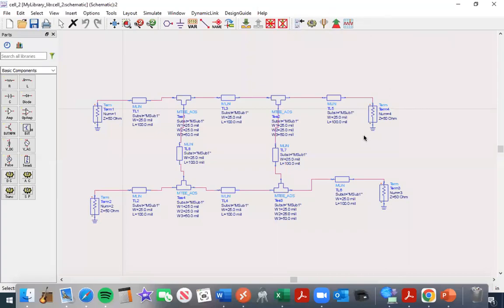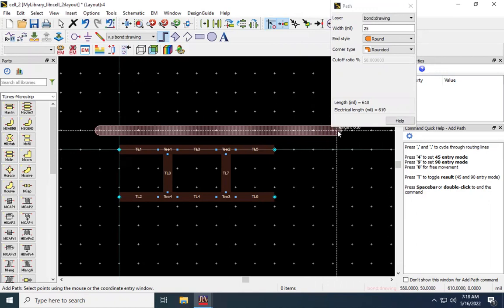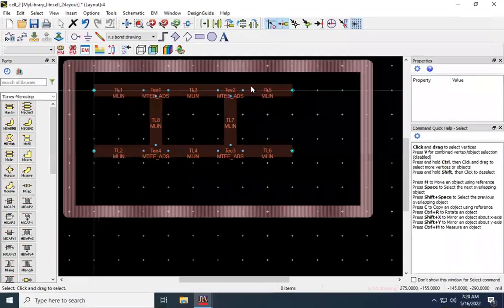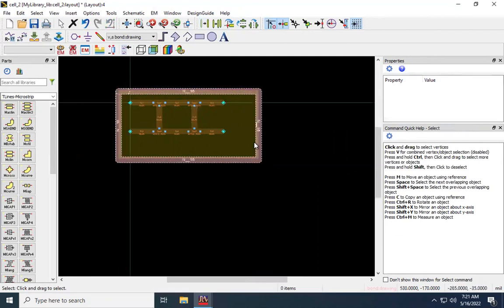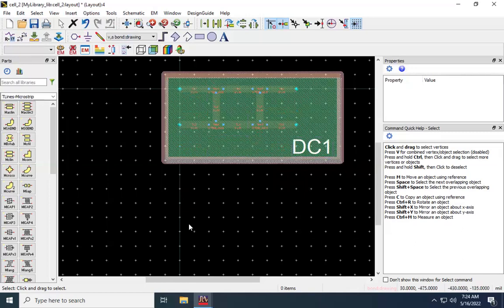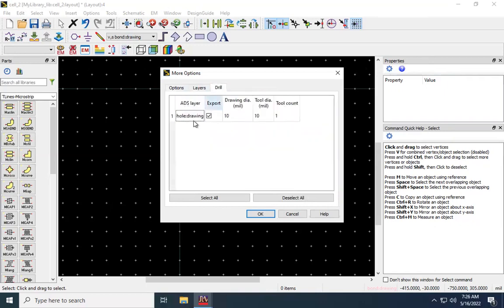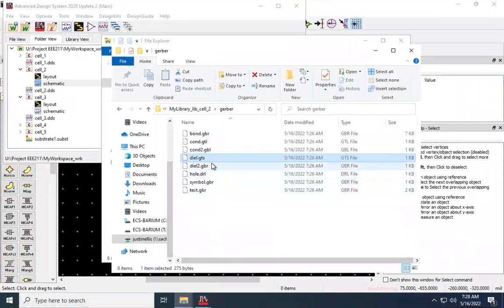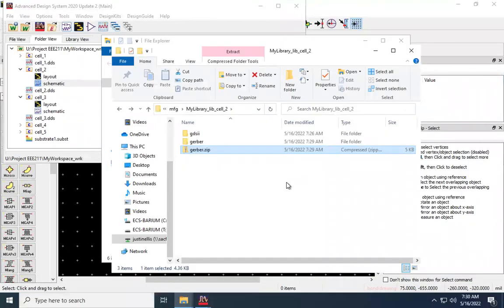How to Produce Production-Ready Gerber files from ADS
How to Produce Production-Ready Gerber files from ADS 2020